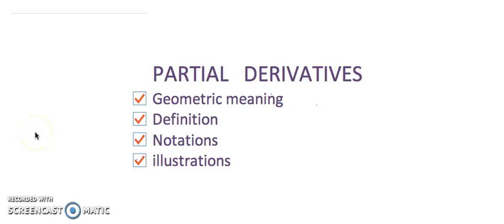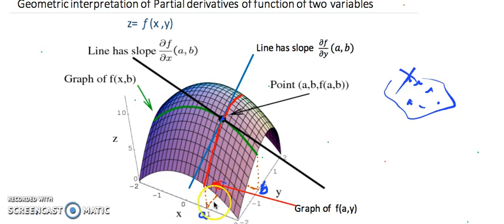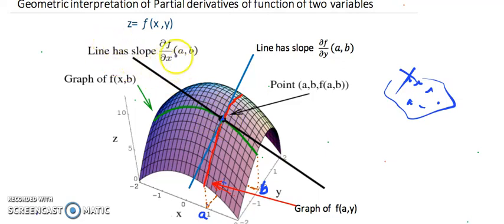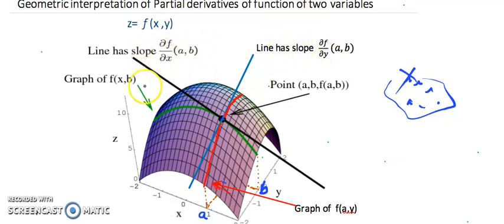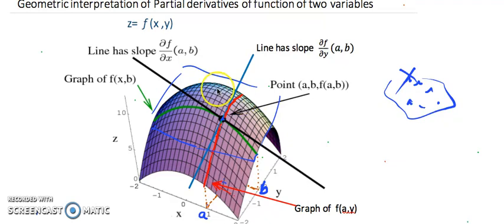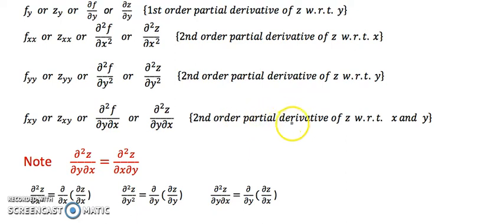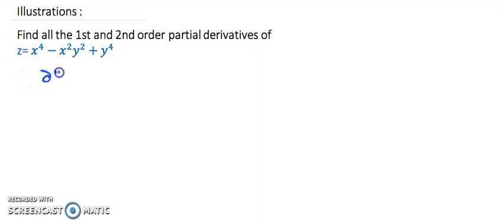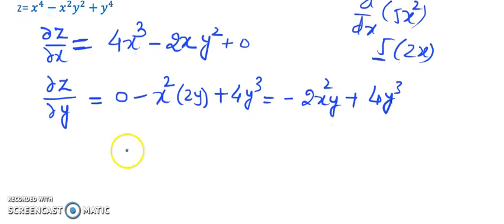Partial derivatives (geometric meaning) and examples-(Part 1)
In this video lecture discussed about geometric meaning of partial derivatives, definition, notations and examples...
some more problems on partial differentiation discussed in part -2